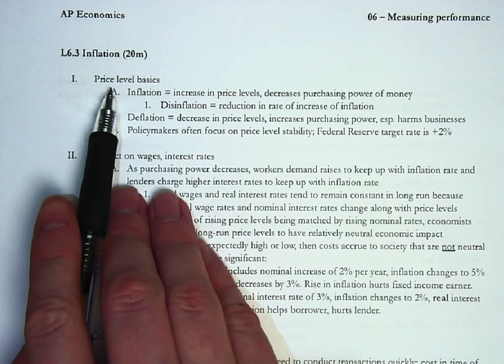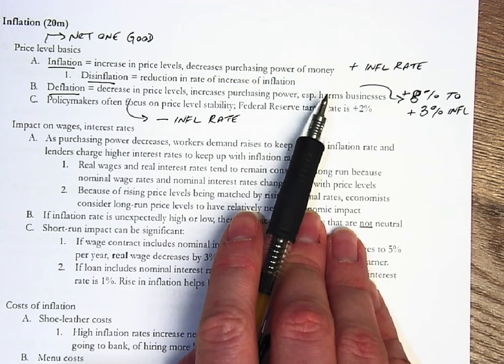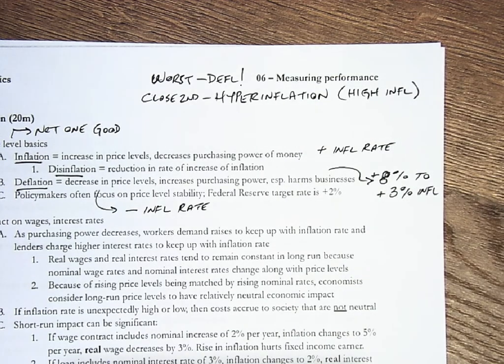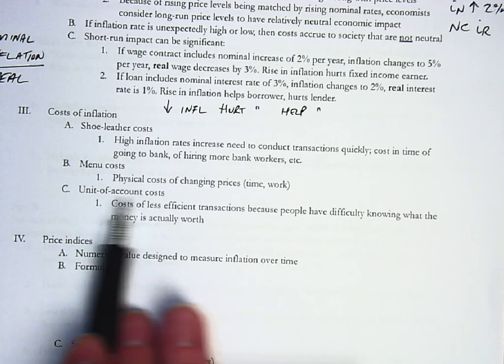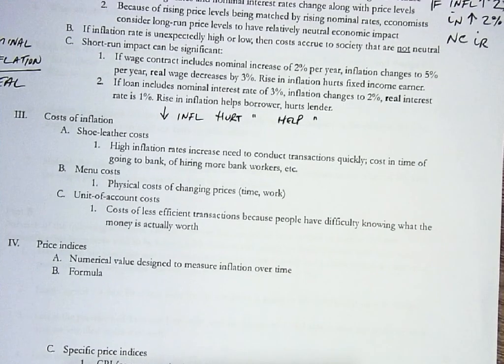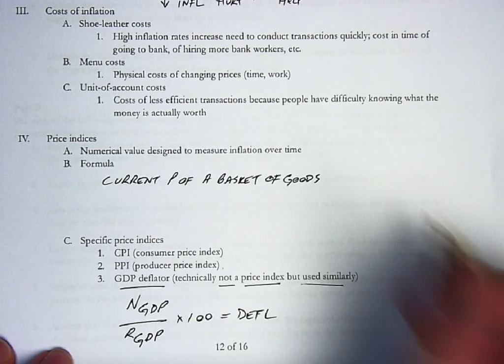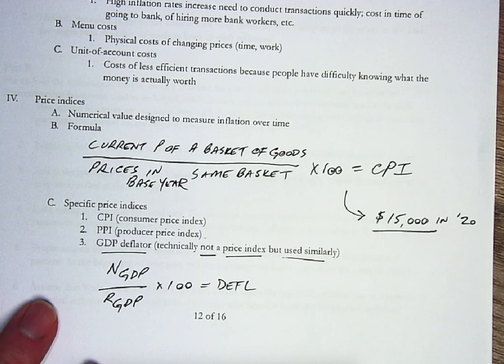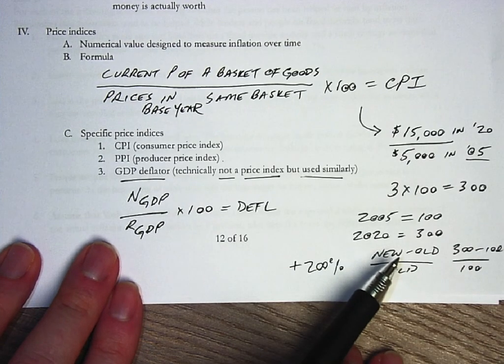L6.3 Inflation I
Lecture on inflation